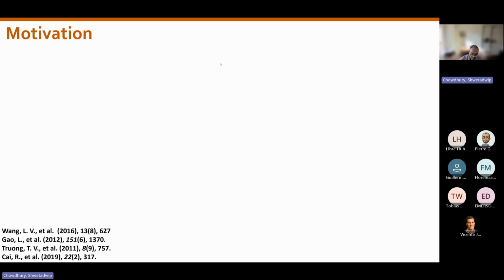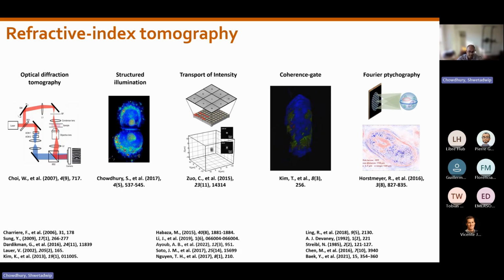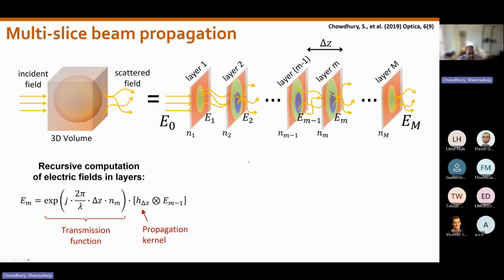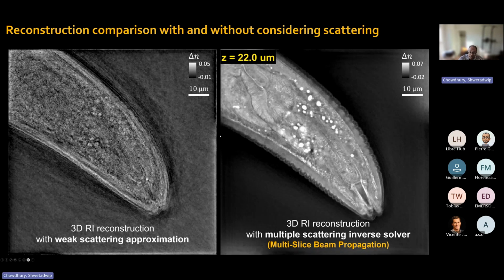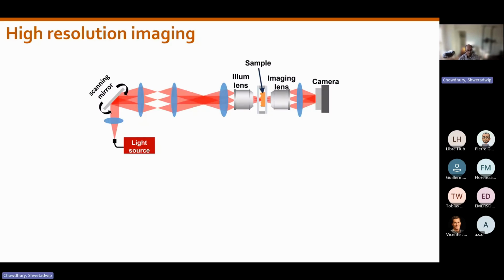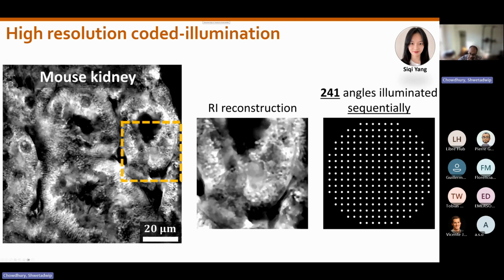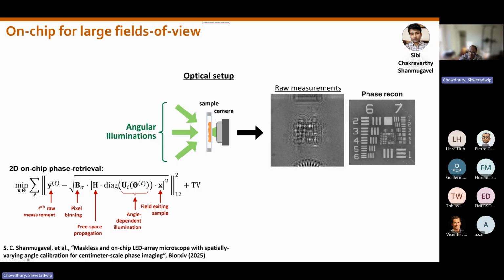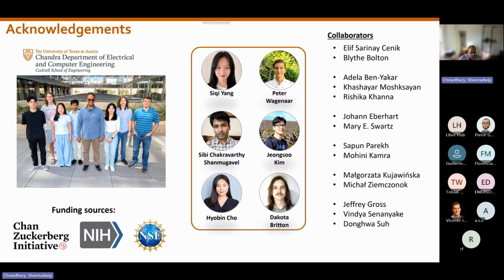Computational bio-imaging via inverse scattering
By
Shwetadwip Chowdhury.
Assistant Professor, University of Texas.

Overview
Optical imaging is a major research tool in the basic sciences, and is the only imaging modality that routinely enables non-ionized imaging with subcellular spatial resolutions and high imaging speeds. In biological imaging applications, however, optical imaging is limited by tissue scattering to short imaging depths. This prevents large-scale bio-imaging by allowing visualization of only the outer superficial layers of an organism, or specific components isolated from within the organism and prepared in-vitro.

I present recent developments in our lab that design inverse-scattering methods to computationally unscramble scattering effects and reconstruct 3D refractive-index (RI) in optically thick samples. I will specifically discuss 1) novel computational microscope systems that enable high-NA, coded illumination for collecting a sample’s multiplexed scattering information; and 2) the design and practical implementation of large-scale computational nonlinear and nonconvex frameworks that enable robust RI reconstruction based on correlation analysis, digital refocusing, and low-rank initialization. Real-world bio-imaging will be demonstrated on multiple-scattering organisms popularly used in the basic-sciences. I will also discuss future research directions that can capitalize and extend these developments towards non-optical imaging, which may extend the utility of these computational frameworks to other regimes.

LIBREhub seminar series bring and connect international speakers with the Latin American bioimaging community  through a wide range of topics related to bioimaging technologies. These seminars are part of the LIBREhub training program for open-source bioimaging hardware.

What does LIBREhub stand for?
The Latin American Hub for Bioimaging Through Open Hardware (LIBREhub) is a training network for open source bioimaging hardware in Latin America with the goal to empower regional researchers through practical workshops, seminars, networking, and online resources adapted to local needs and re-published in local languages.